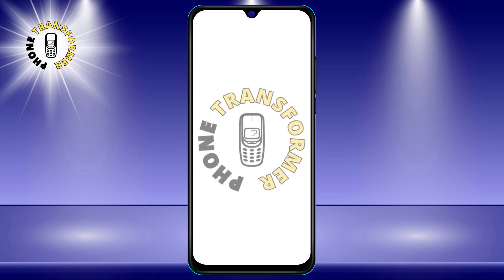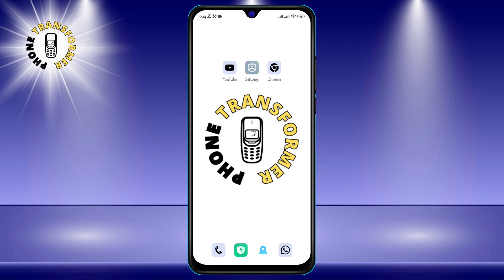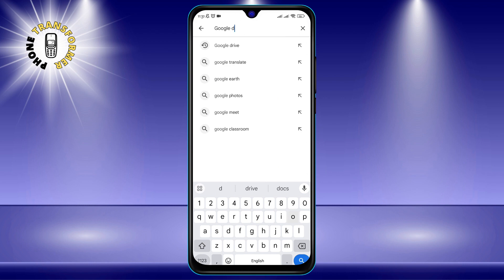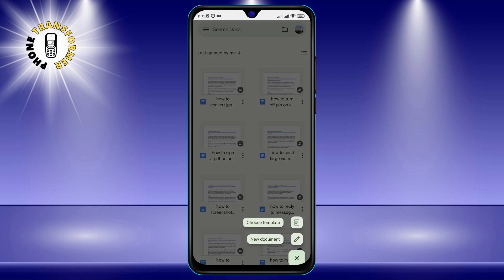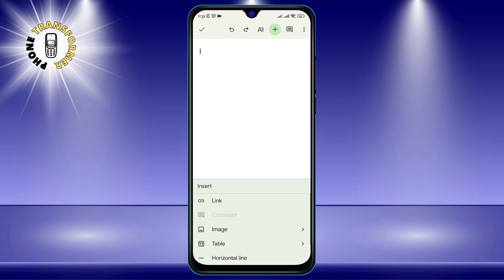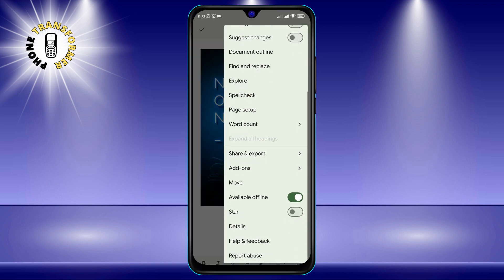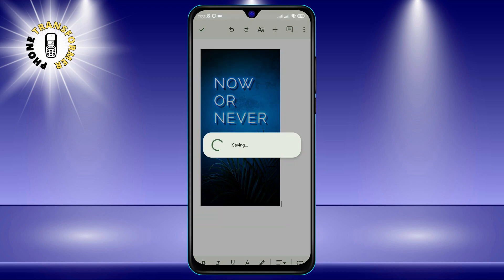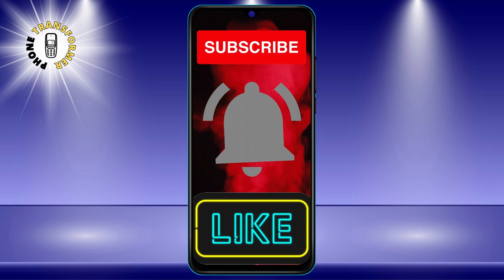How to Convert Jpg to Pdf on Android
How to Convert Jpg to Pdf on Android in Seconds

Do you have a bunch of jpg images on your Android phone that you want to convert to pdf format? Maybe you want to create a digital album, a document, or a presentation from your photos. Or maybe you want to save some space on your phone by compressing your images. Whatever the reason, you can easily convert jpg to pdf on Android using a free app that you can download from the Google Play Store. In this video, I will show you how to use this app to convert any jpg image to pdf in seconds, without losing quality or resolution. You will be able to choose the output folder, the page size, the orientation, and the margin of your pdf file. You will also be able to merge multiple jpg images into one pdf file, or split a pdf file into separate jpg images.

- How to convert image to pdf on Android
- How to create pdf from photos on Android
- How to merge jpg to pdf on Android
- How to split pdf to jpg on Android

If you found this video useful, please give it a thumbs up and subscribe to my channel, Phone Transformer, for more tips and tricks on how to use your Android phone. I appreciate your support and feedback.